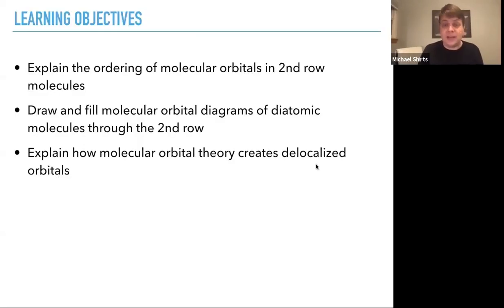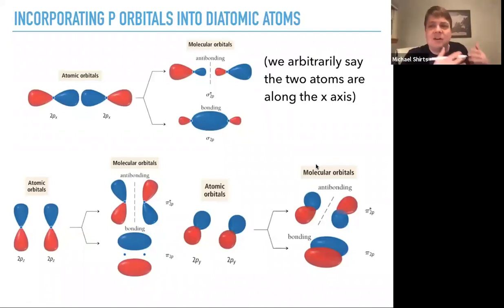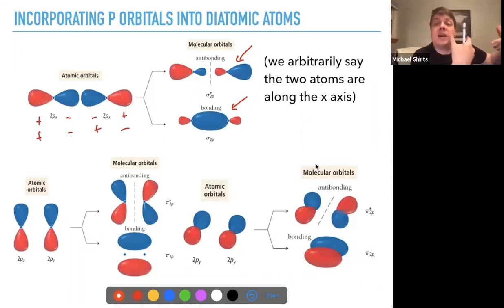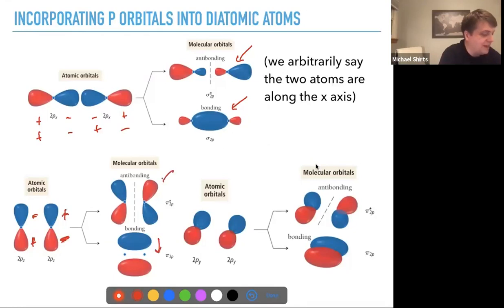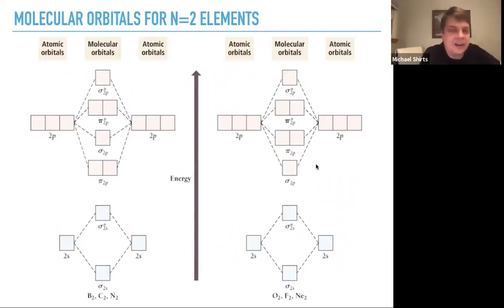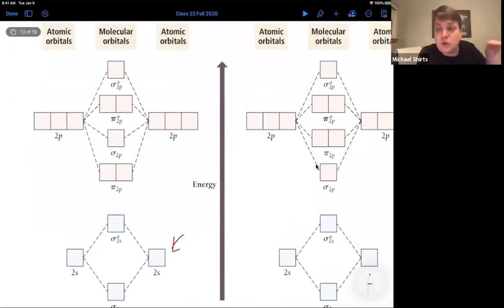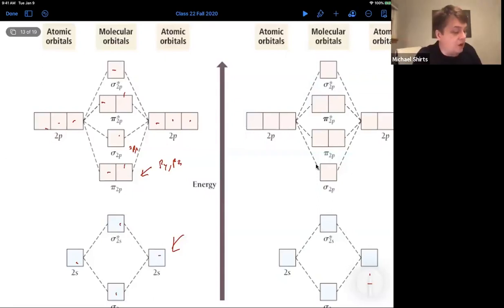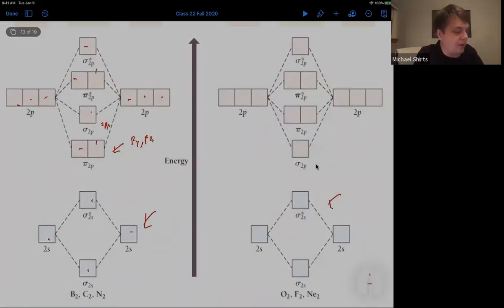Molecular Orbital theory and p-Orbitals - General Chemistry - Michael Shirts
Including p-orbitals in molecular orbital theory